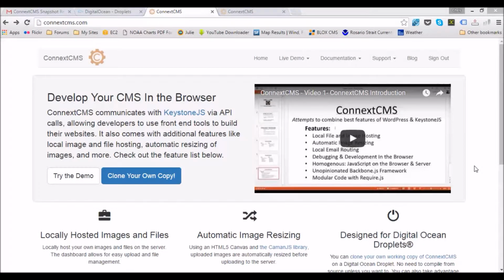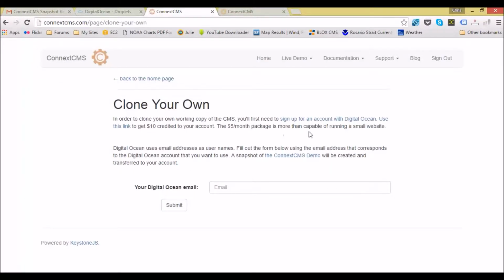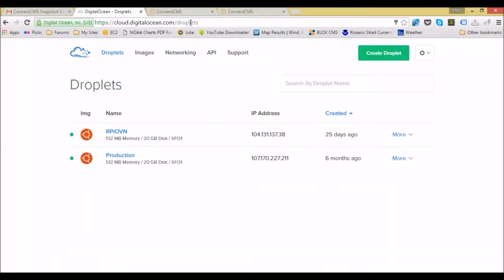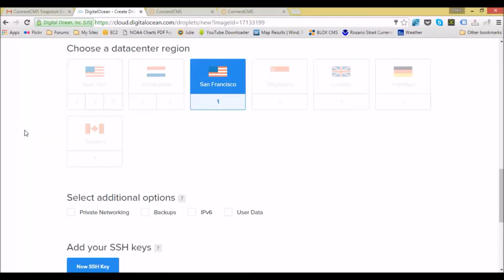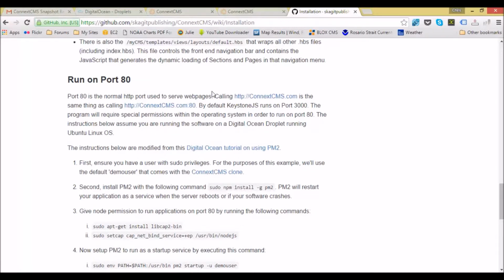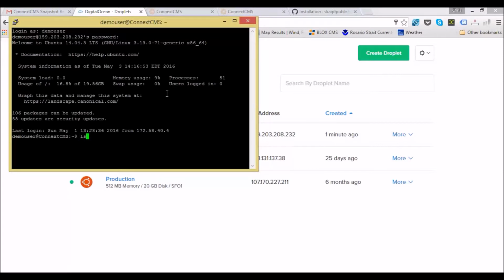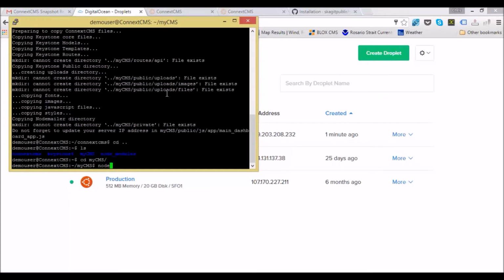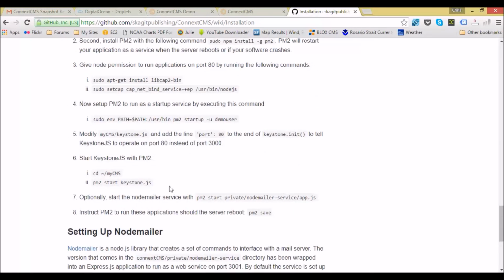Build a website in 10 minutes with ConnextCMS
This video has been updated with annotations for v1.0. It's a bit obsolete because it was created before v1.0 and before Docker containers were adopted, but it still accurately covers the process of cloning our Demo Droplet.